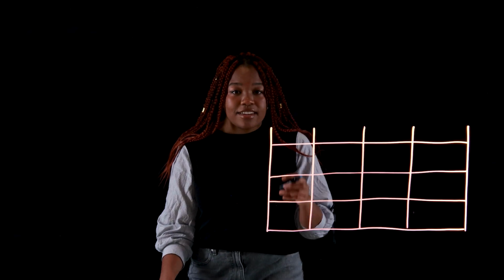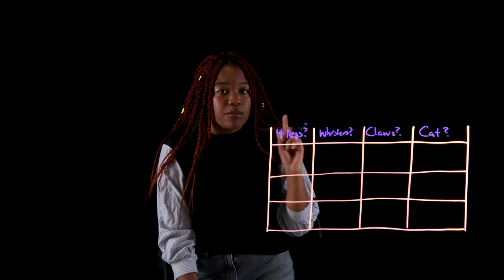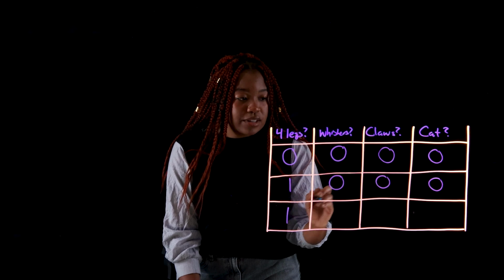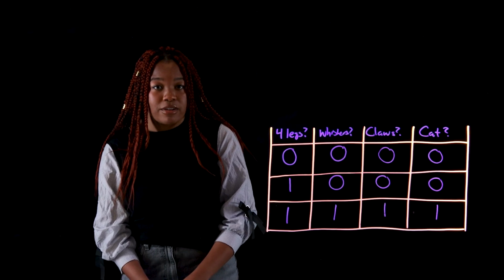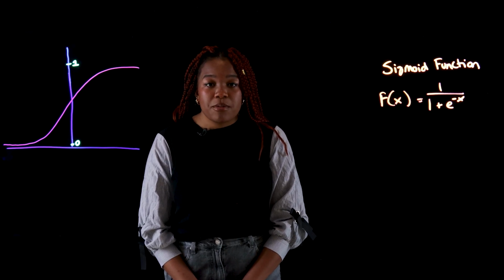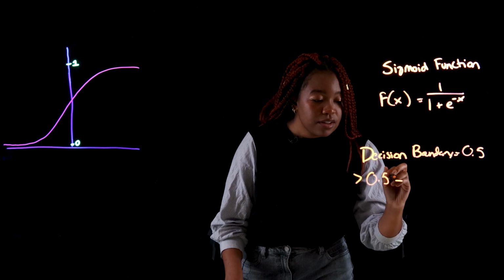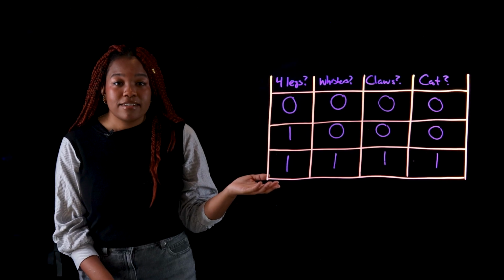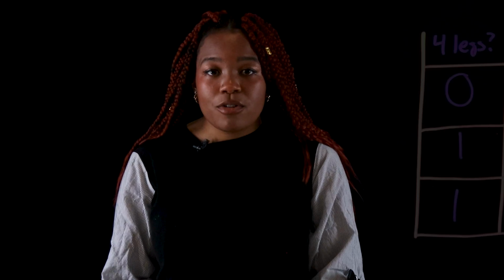Machine Learning and Logistic Regression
Want to play with the technology yourself? Explore our interactive demo

Join Diarra Bell as she explains the basics of logistic regression, its application in binary classification, and how it predicts probabilities using the sigmoid function. Learn how logistic regression is used in machine learning for categorical data like color, gender, and job roles.

AI news moves fast. Sign up for a monthly newsletter for AI updates from IBM